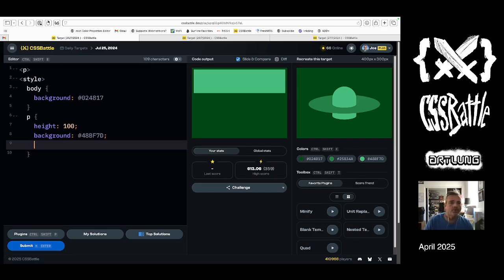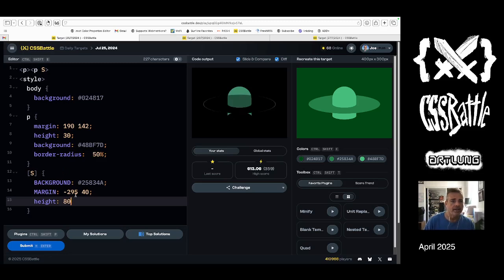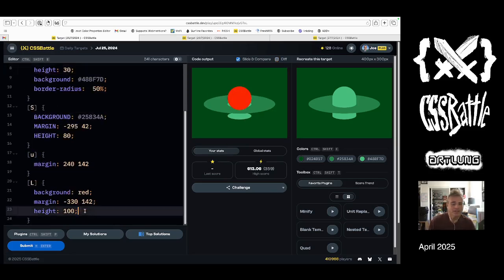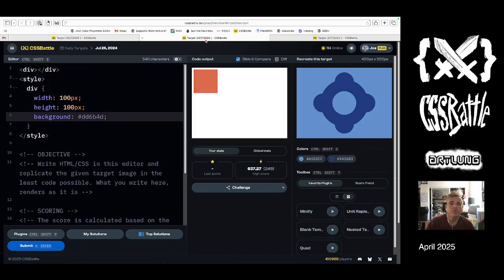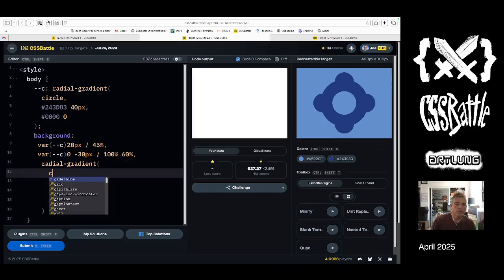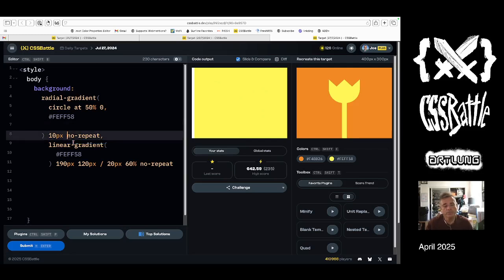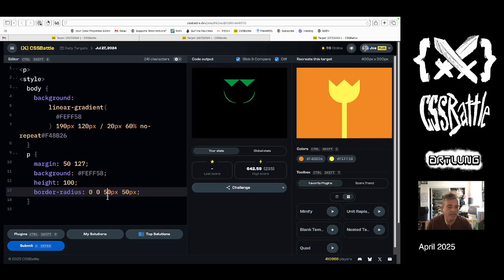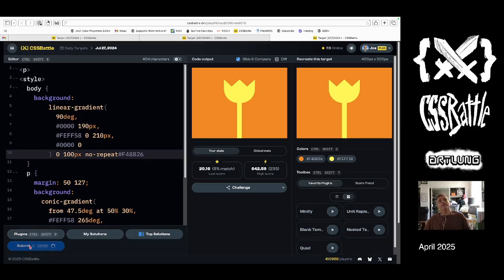CSSBattle for JULY 25, 26, 27 (2024) (RETRO-DAILY CHALLENGE) (We fixed the glitch!)